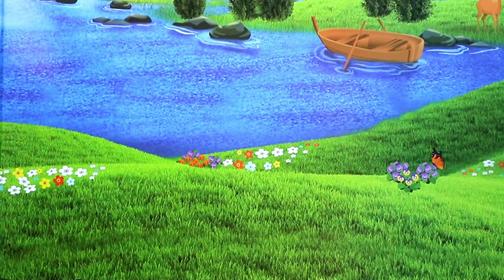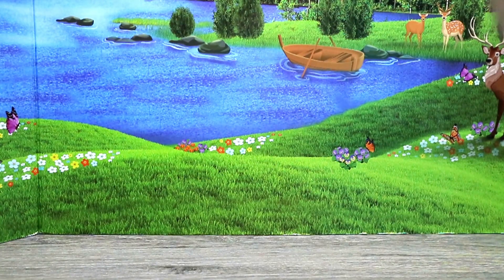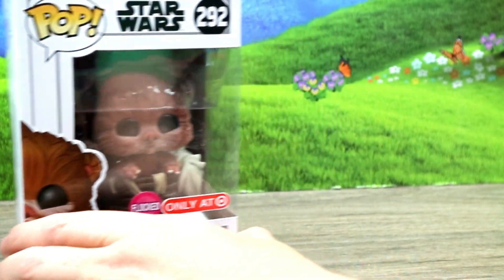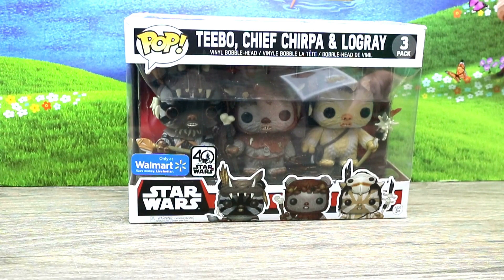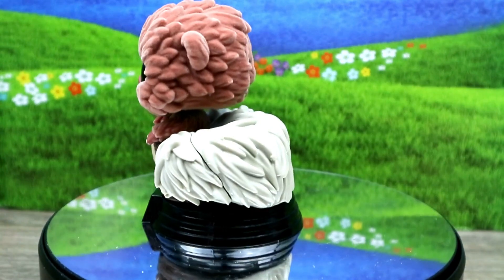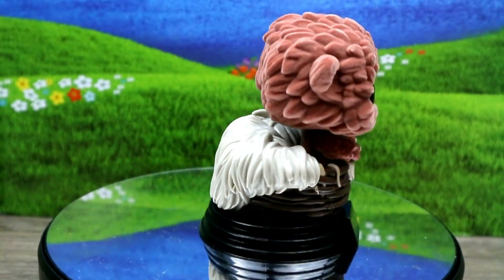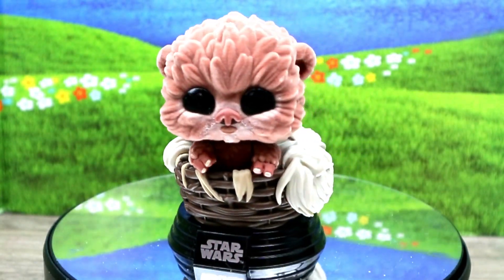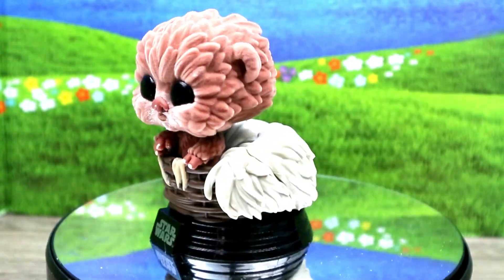Funko unboxing #39 | Target Exclusive Baby Nippet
Send Fan Mail to:
CrazeeToys